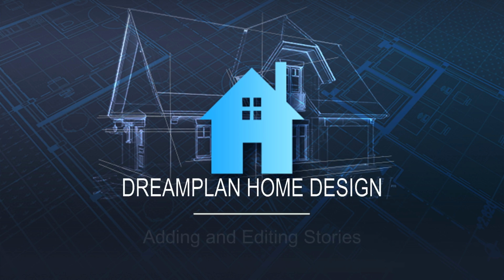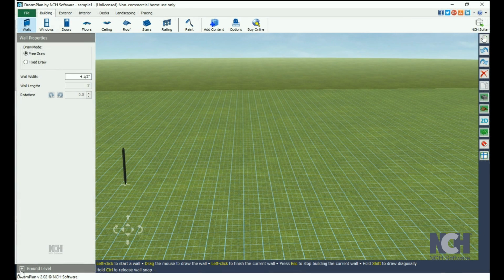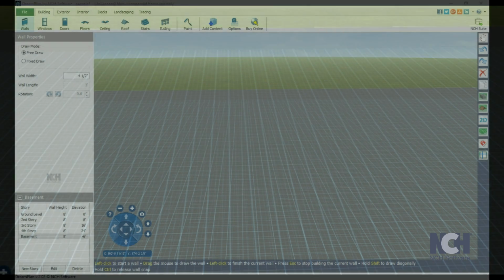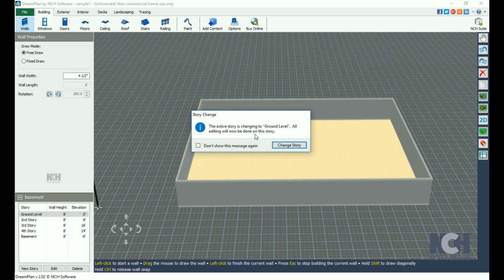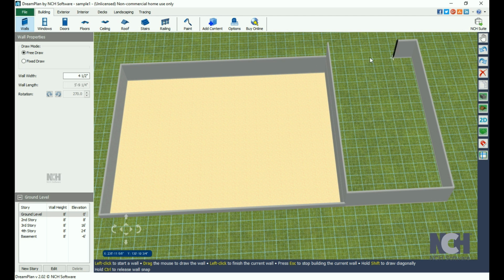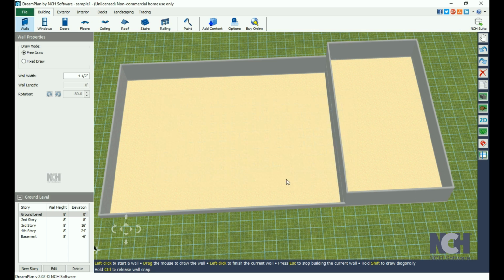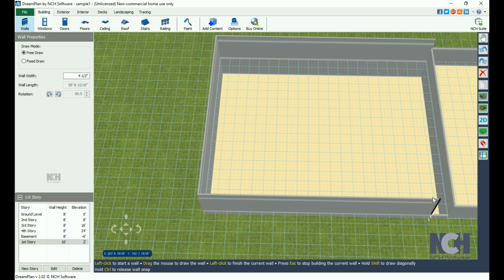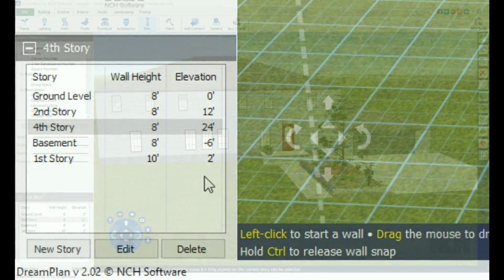How to Add and Edit Stories | DreamPlan Home Design Tutorial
DreamPlan home design software tutorial video - Adding and editing stories your home design project

This video tutorial will show you how to add and edit stories in your DreamPlan home design project. This video will cover how to change the selected story, add additional stories, change wall height, and add a basement to your home design project.

Visit the DreamPlan forum to ask other users for help or share your designs